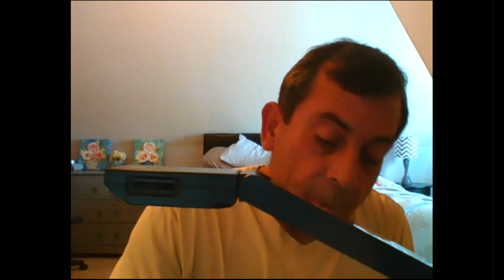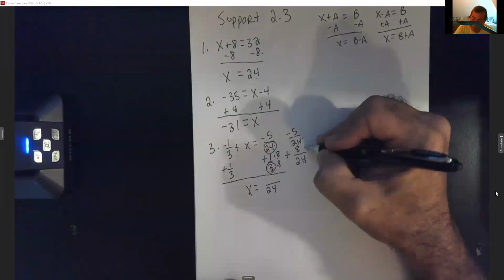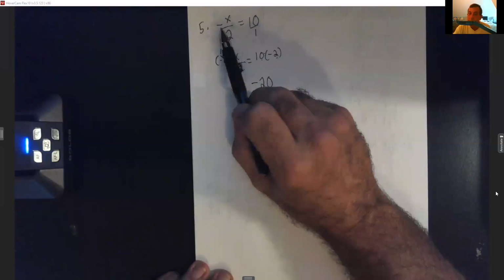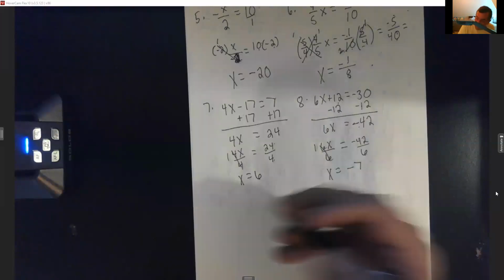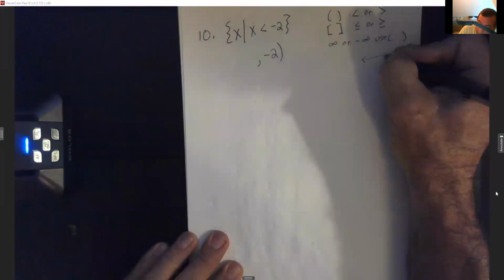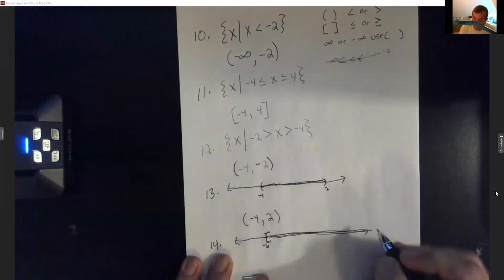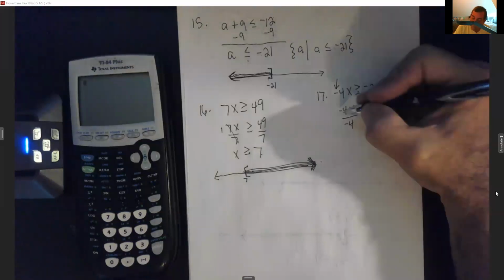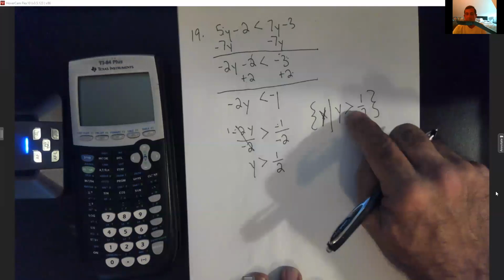Support 2 3 Live Zoom Lecture